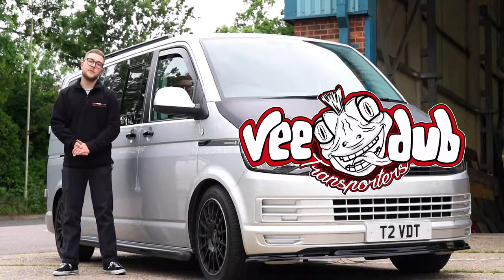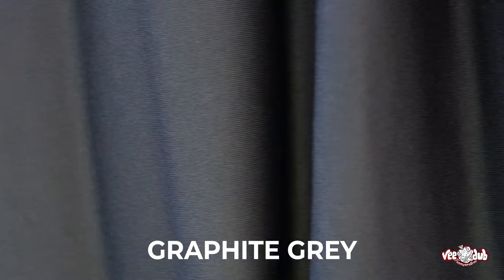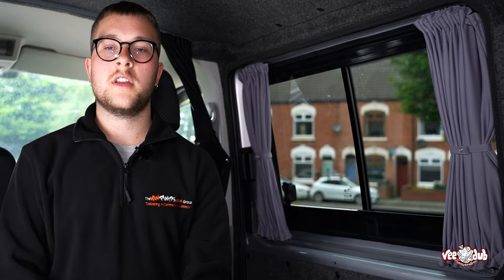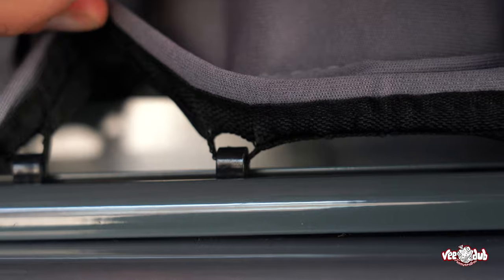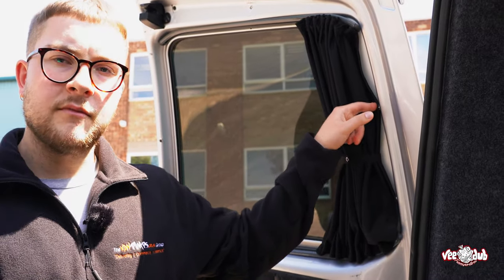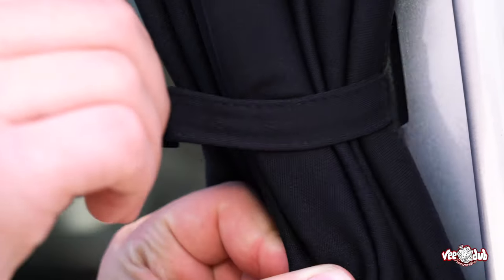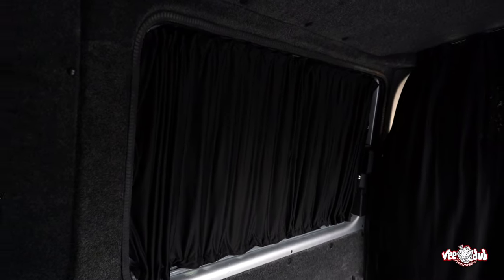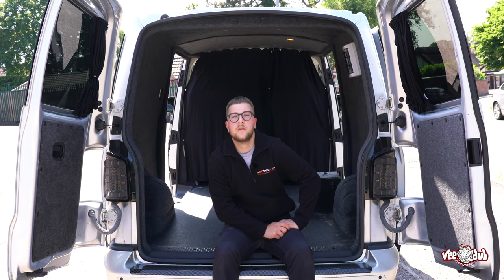VW Transporter BLACKOUT Curtain Kits | Vee Dub Transporters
Our Prestige Curtain Kits are tailored to be window specific to your VW Transporter. They provide exceptional privacy & also ensure extra thermal insulation, due to them being double lined & blackout. The high-quality, stretchable jersey fabric provides a professional finish on the interior of any van. All of our Curtains have been manufactured with great care & to our high specification, therefore, you are guaranteed to be provided with a top-quality product!